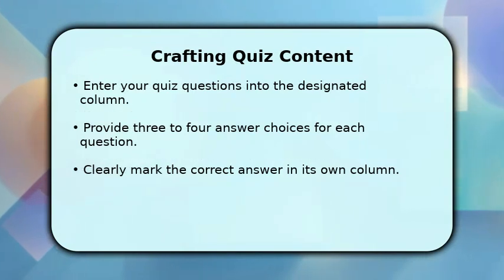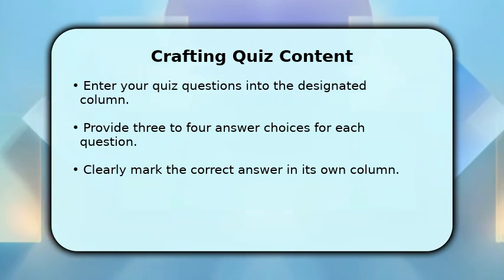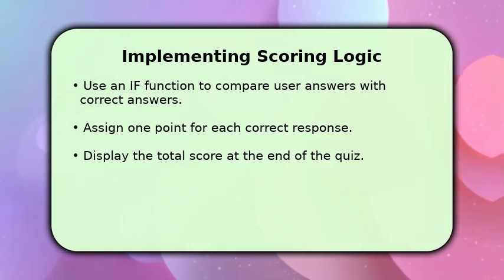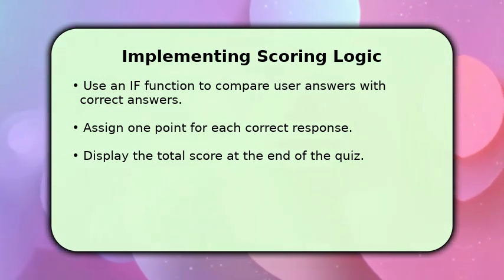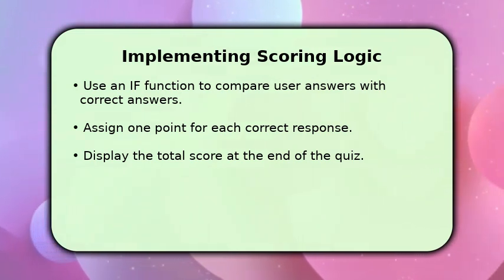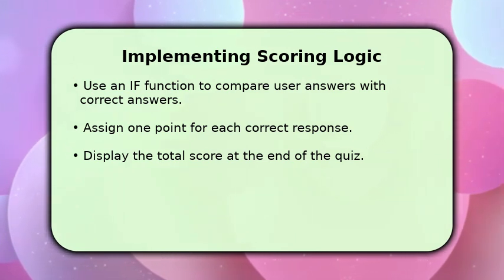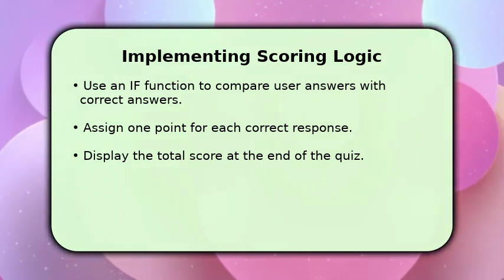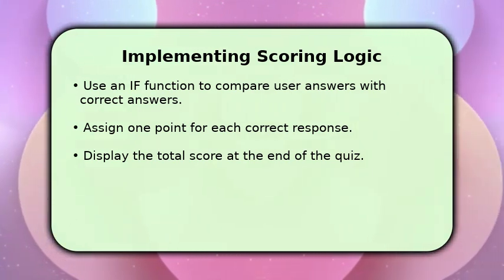How to Make an Excel Quiz (Full Guide)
▸ (x) In this comprehensive guide, we'll walk you through the steps to create a quiz in Microsoft Excel. From setting up your questions and answers to scoring and grading, we'll cover everything you need to know to make a professional-looking quiz. Whether you're a teacher looking for a fun way to engage your students or an event planner wanting to add some excitement to your gatherings, this video will show you how to create a quiz that's both easy to use and visually appealing.